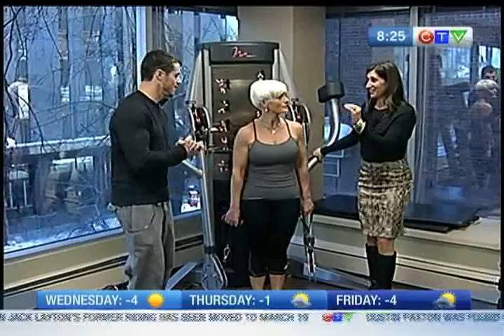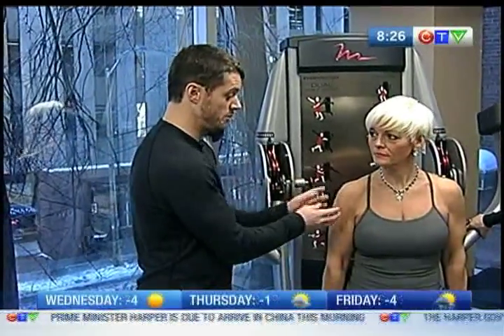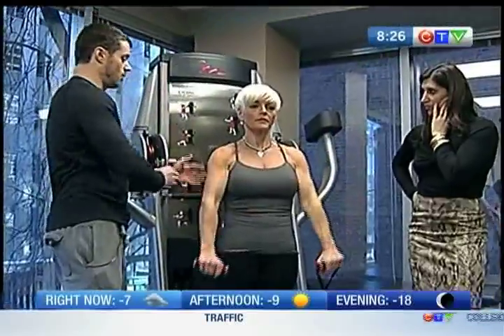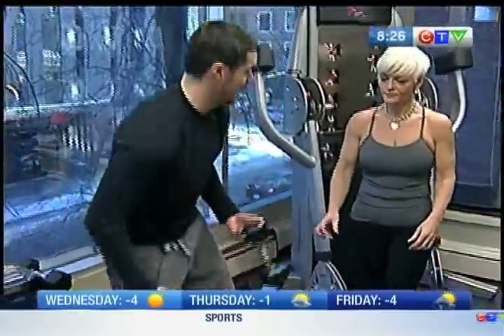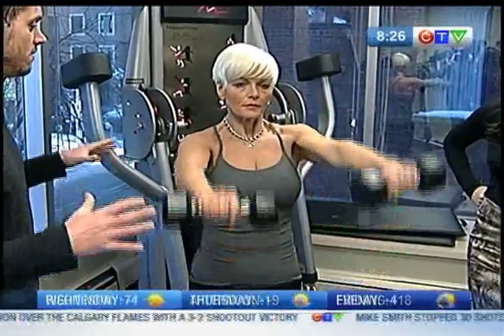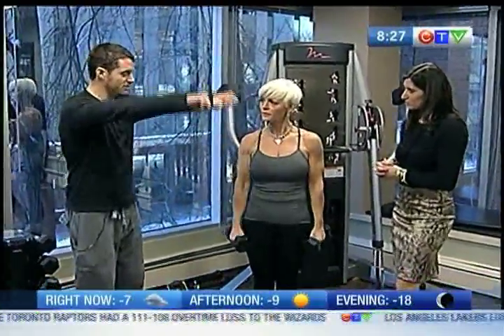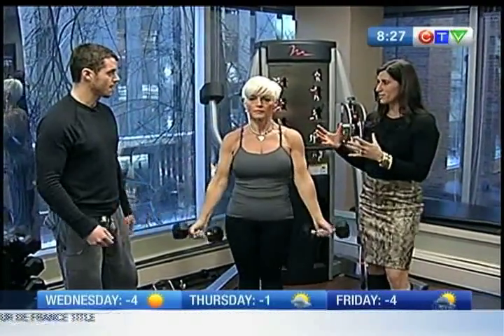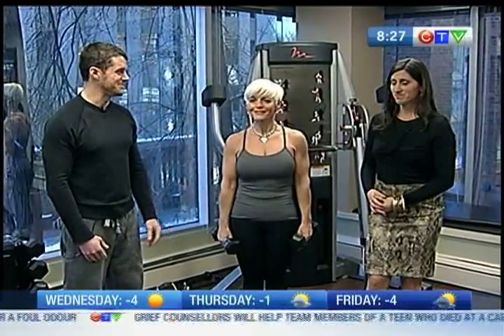Today's the Day - Allan Alguire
Author and trainer Allan Alguire has tips on how to workout your shoulders.